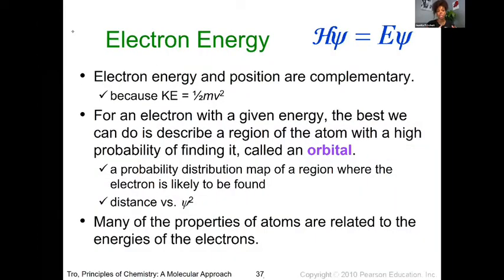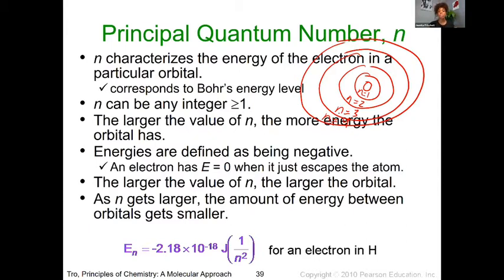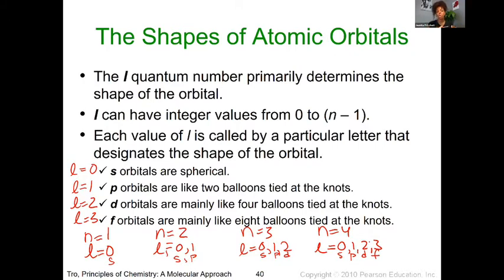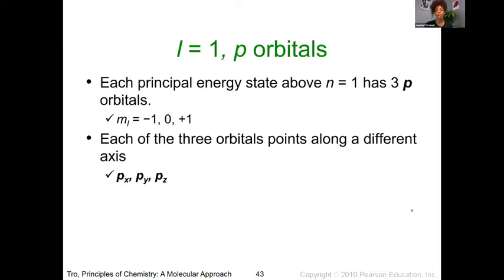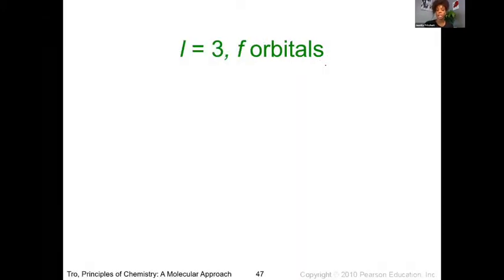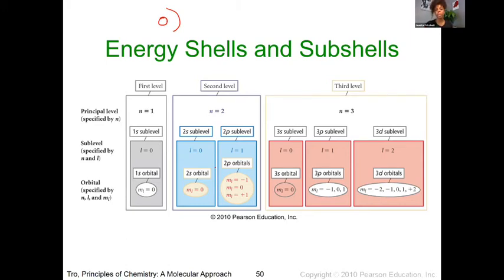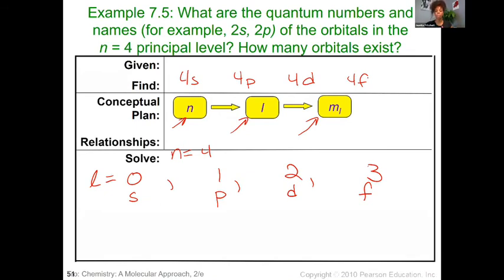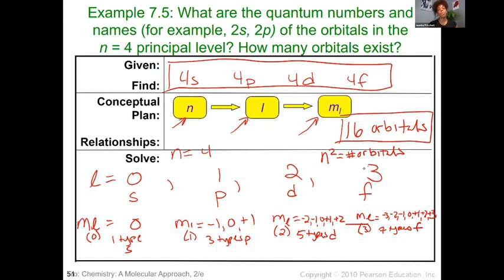Orbitals and Quantum Numbers | Gen. Chem with Dr. J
This video is an overview of orbitals and quantum numbers.